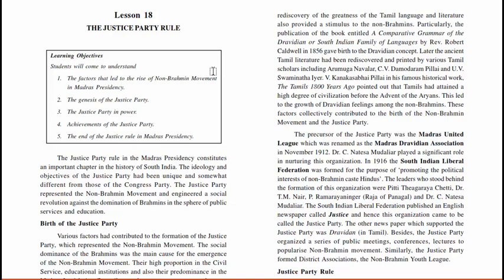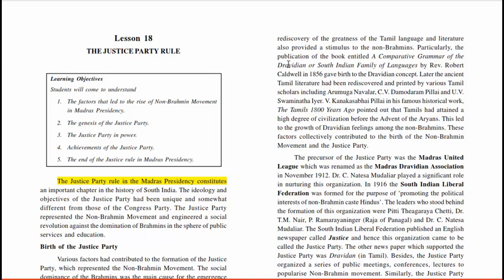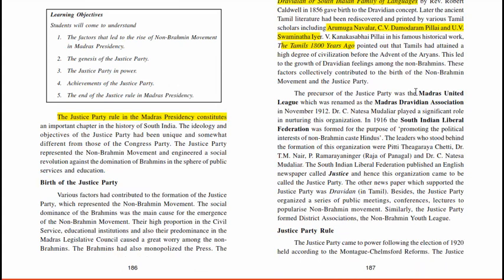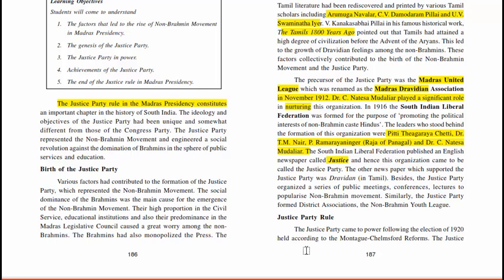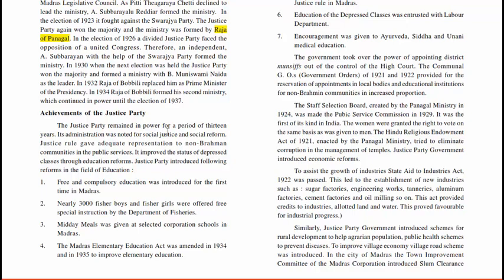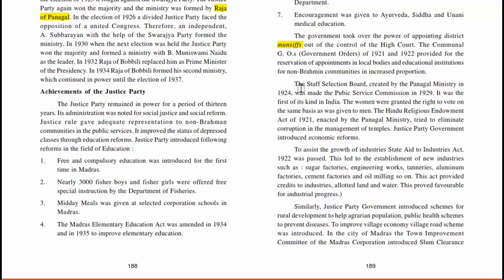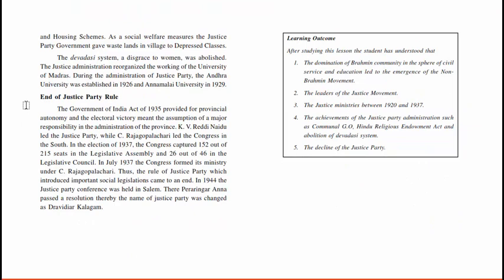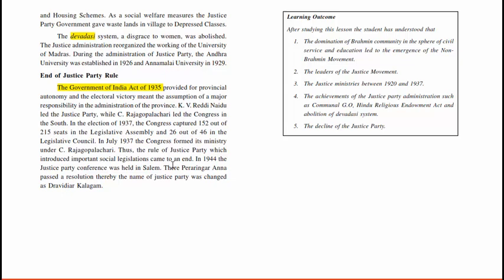TN Board class 12History_chapter18_The justice party rule